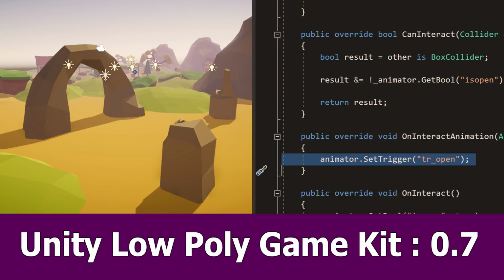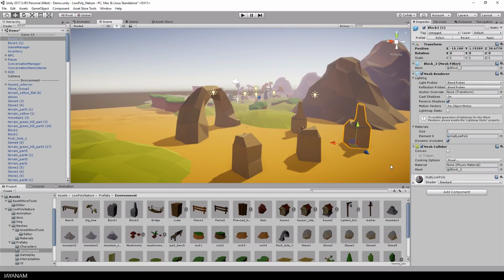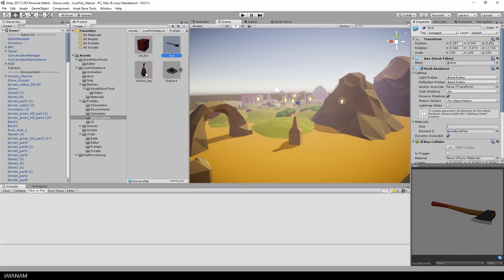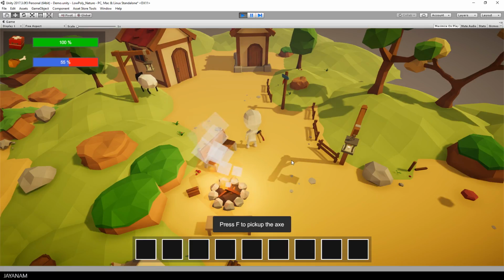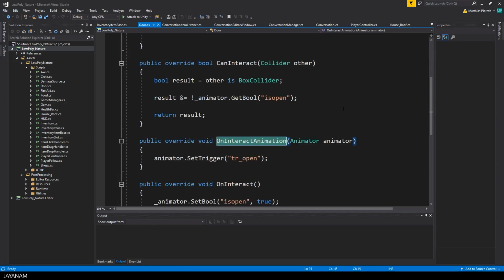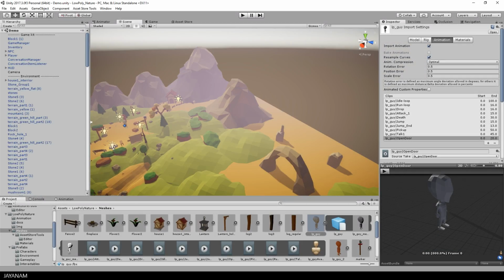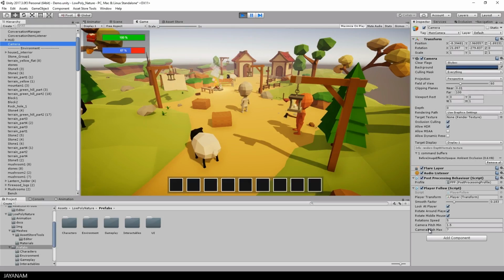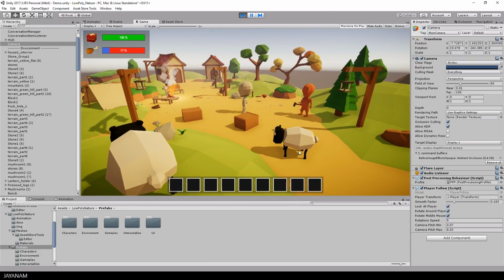Unity Low Poly Game Kit : Stones & Prefabs (Update 0.7)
A new update (0.7) for the Unity Low Poly Game Kit (Free & PRO version) is available.

There are

* New Rocks & Pillars added
* Camera pitch rotation
* New animation and possibility to add custom animations
* Organization of Prefabs in folders